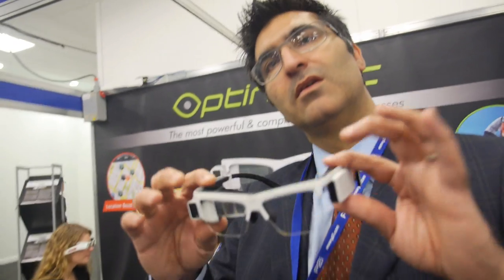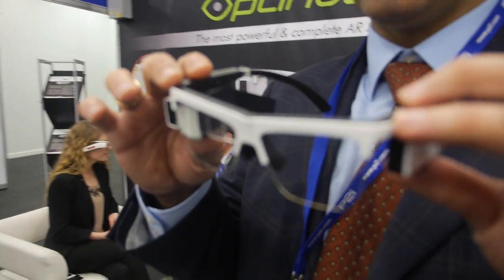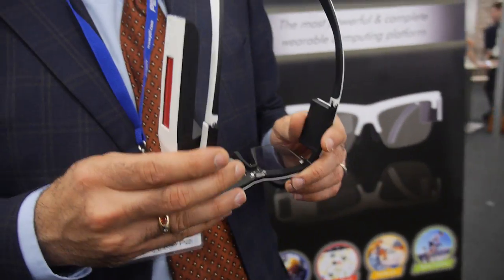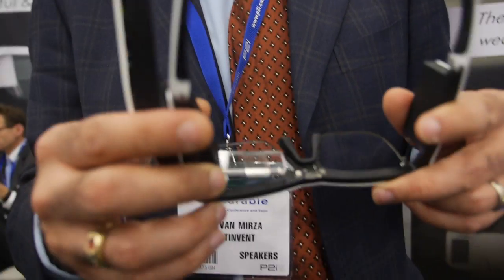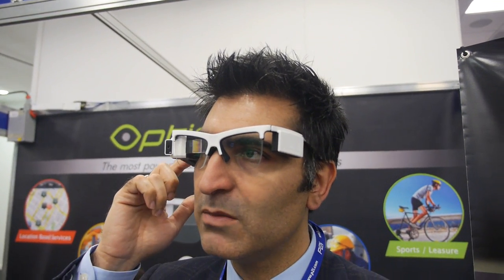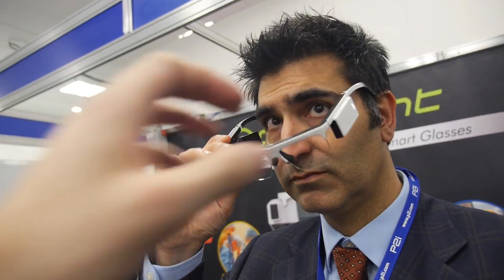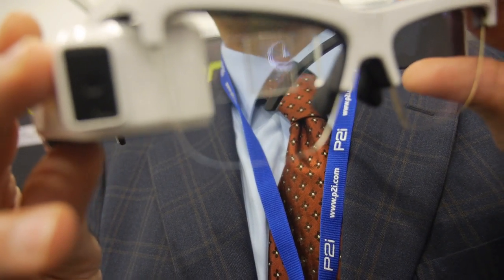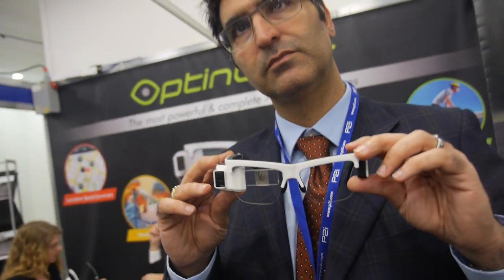Optinvent ORA SmartGlass with Augmented Reality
Optinvent is a technology hardware designer company that is working on a augmented reality and smart wearables like glasses.

Optinvent ORA is the smart glasses device that Optinvent is working on at the moment. The ORA feels fairly well built and has a number of design features that are intended to make it usable for all types of workers in various industries. ORA glasses have mounting points for prescription lenses. The Optinvent ORA is powered by Android 4.2 Jelly Bean, and features a very small-screen version of Google's operating system. The device is controlled using the touchpad, which moves a cursor.

The glasses have an arm that moves up and down, which can place the display directly in the user's eyeline or just below it for quick glances. What that "True AR" mode effectively amounts to is a tilting display, one that can sit just below your eye-level for a "dashboard view" of incoming messages and other notifications, or moved right into your field of vision if you plan on going full-RoboCop. Google's Glass by comparison always places onscreen information above your eye-line.

Other specs include an eye-searing 3,000 nits brightness level, an ambient light sensor, a rechargeable battery good for between 4 and 8 hours of usage and a display that when positioned right in front of your eyes is the equivalent of having an 85-inch TV dangling off your face. The battery is said that will last three hours with intensive use or eight hours with typical use. The Optinvent ORA price starts at €699.

Optinvent is based in Rennes, France and Silicon Valley, United States.